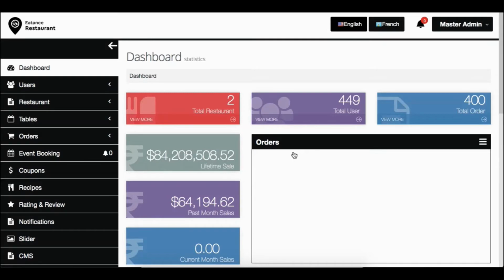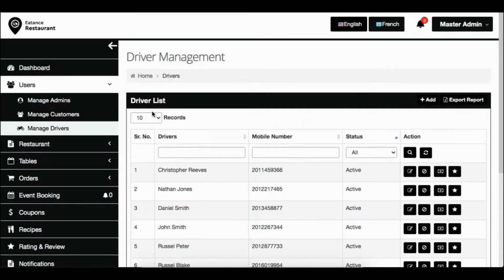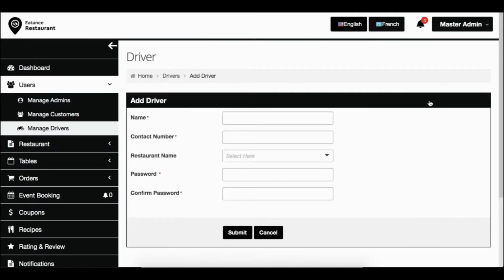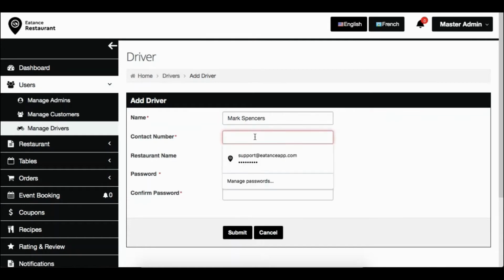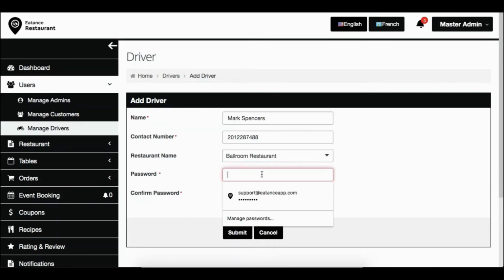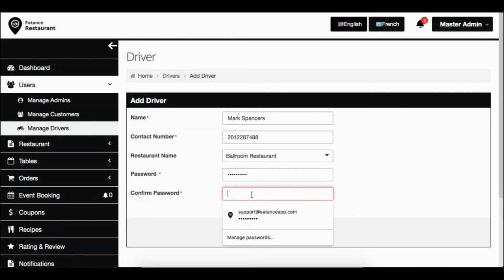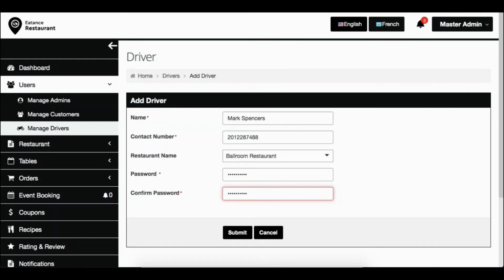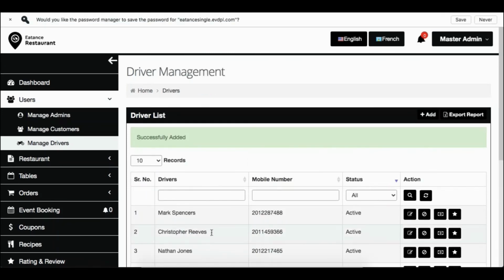How To Create Driver On Single Restaurant Pro | Eatance Restaurant App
Got a Restaurant to run? No worries, Now you can manage Restaurant Business effectively with one of the best restaurant and food delivery apps: Eatance - Single Restaurant Pro

This is the first video of our 2nd series: 'Single-restaurant Pro: How To Questions' explaining how to create a new restaurant admin via the admin panel.

Here are the simple steps to add a new restaurant admin:
Steps: Login as Master Admin - Navigation Panel - Users - Manage Admin - Add button - Add details

In case you have missed our previous demo videos  you can click on below links to watch now:

We have two different restaurant apps for two different business models:
1) Single Restaurant Pro which helps business likes
a. Standalone restaurants
b. Cloud Kitchen
c. Meal kit Delivery
d. Food Trucks

B) Multi Restaurant Pro which helps Food Delivery businesses:
a. Multiple Restaurants
b. Marketplace
c. Startups